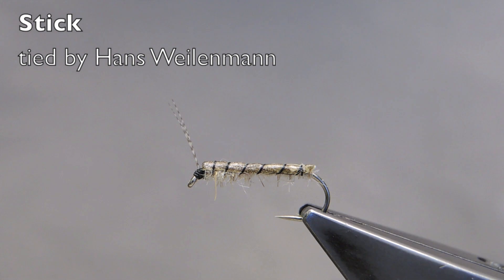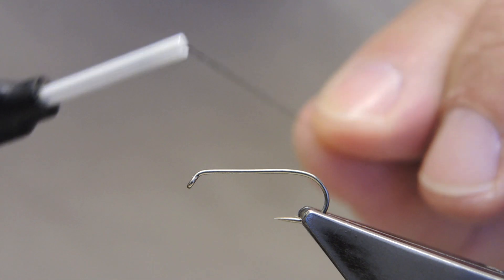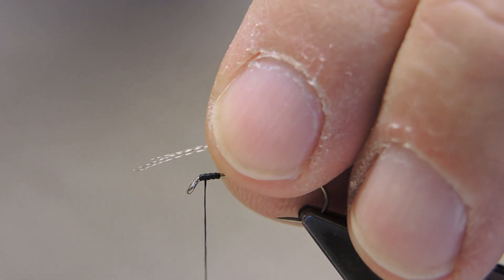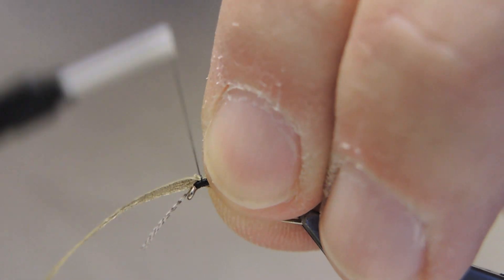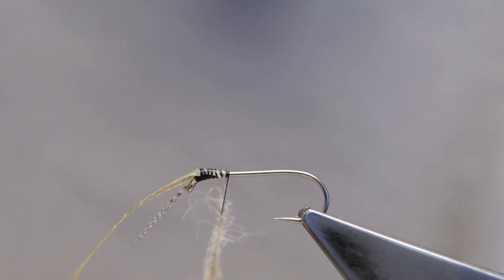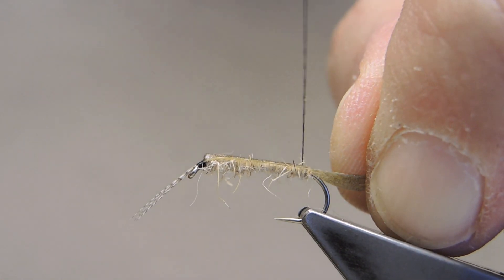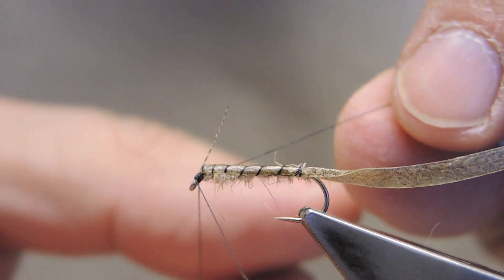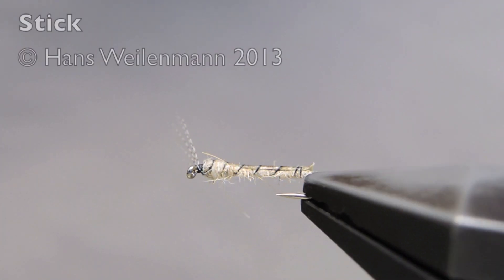Stick - tied by Hans Weilenmann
Stick
Hook: Partridge BIN #10-12
Thread: Sparton 6/0, black
Antennae: Grey mallard barbs
Shellback: Eel skin (alternative: Thin Skin)
Body: Argentinean hare, tan
Rib: Tying thread